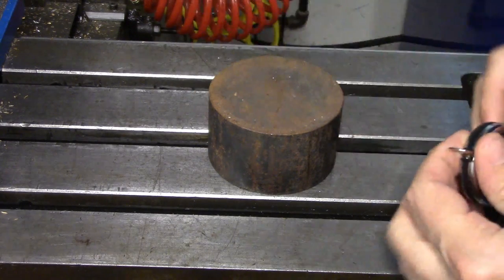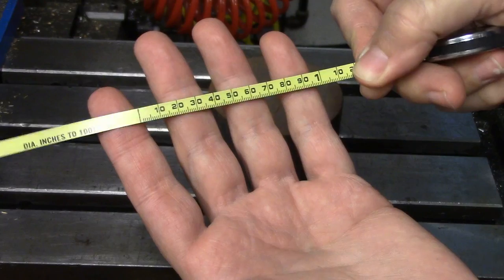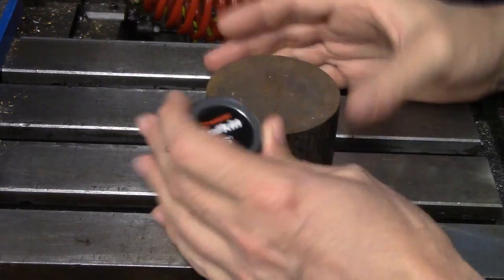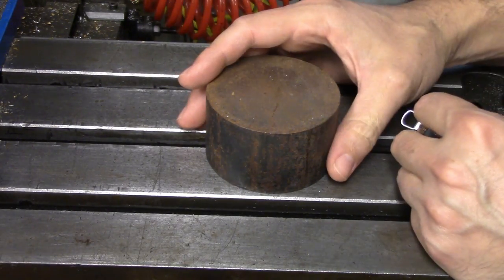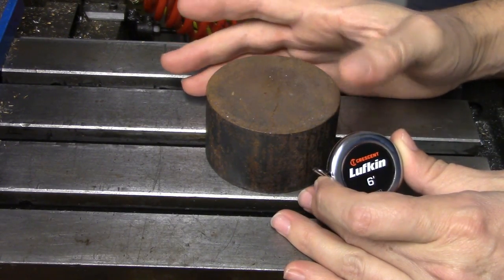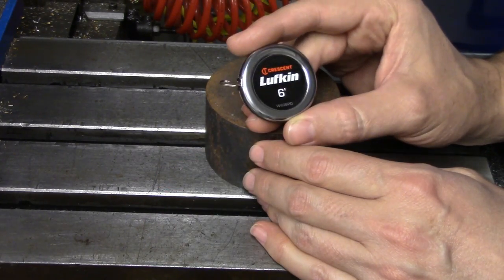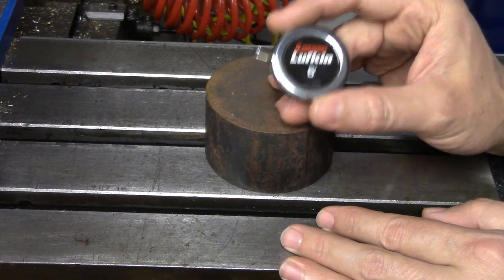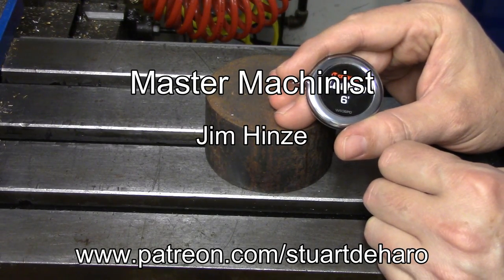The Diameter Measuring Tape - Quick Machining Tip #26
Have you ever seen a measuring tape that shows the diameter of what you're measuring when you wrap it around an object?  Well now you have!